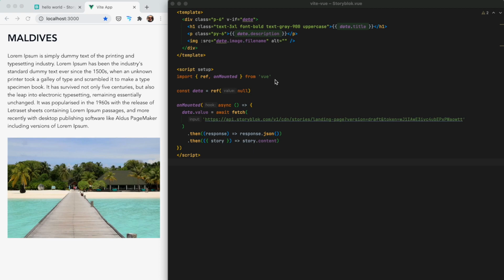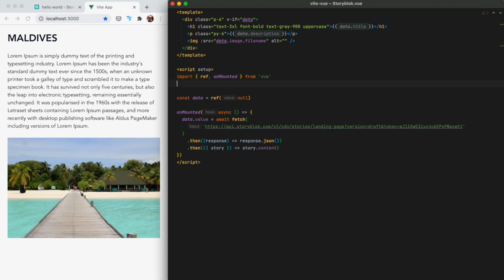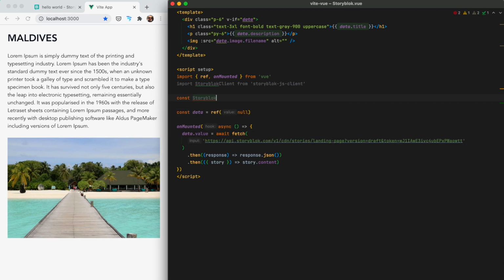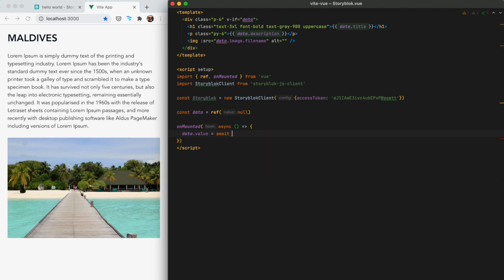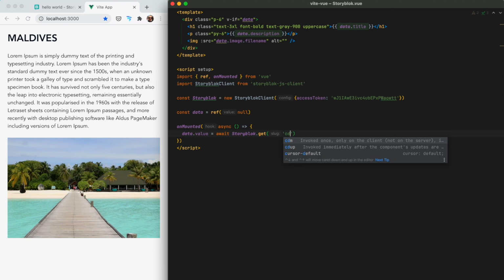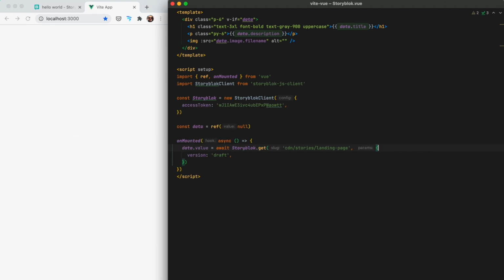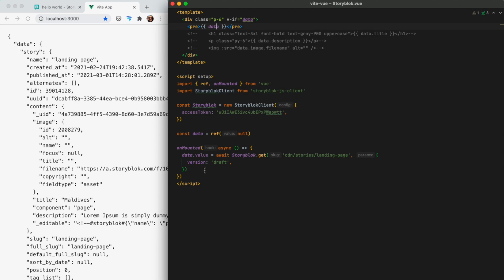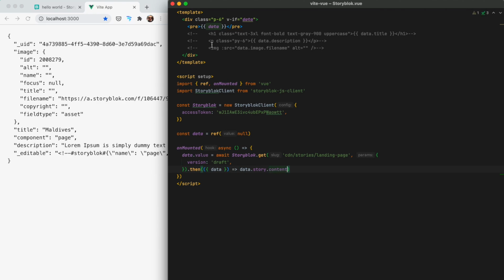Storyblok Tutorial #2: Using Storyblok JS Client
The #2 part of our Storyblok Introduction Series is showcasing how to use Storyblok's own Javascript SDK to connect to your Storyblok project.

In this video you can learn:
- Using Storyblok JS Client